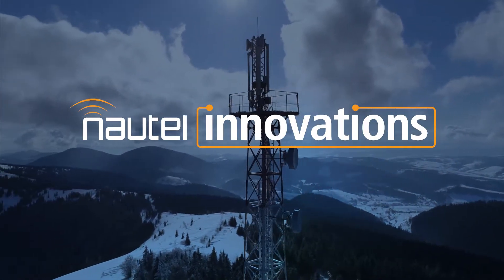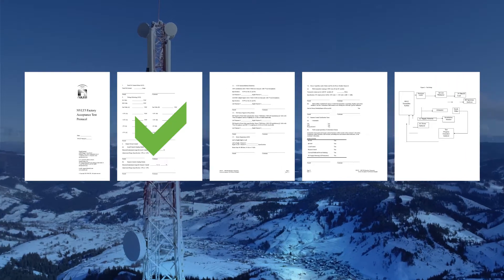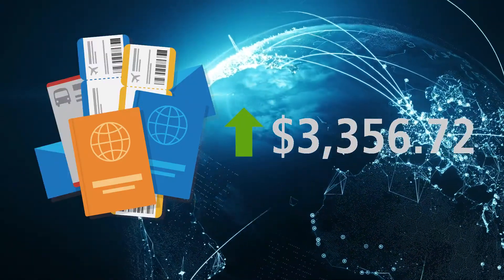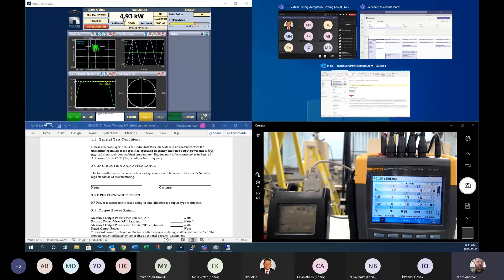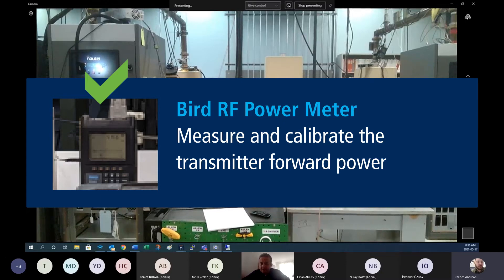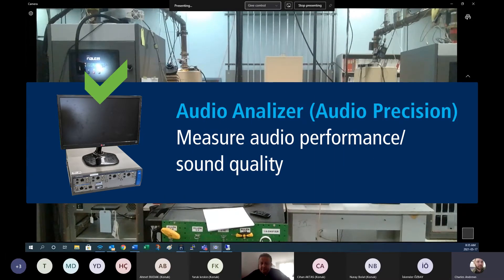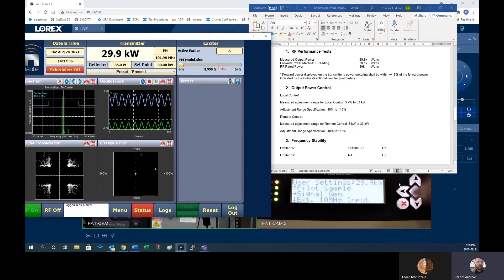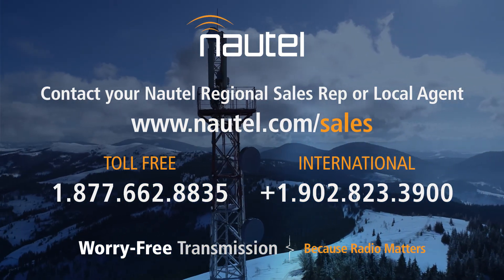Virtual Factory Acceptance Test (FAT)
Nautel brings its innovative thinking to the FAT process which can now be performed online. Our Virtual FATs can be applied to AM and FM systems (standard stand-alone or custom like N+1 or main stand-by) at either our Hackett’s Cove or Maine facilities. To learn more about our Virtual FAT service and whether it’s right for you go and contact your Nautel Regional Sales Rep or Local Agent for more information.